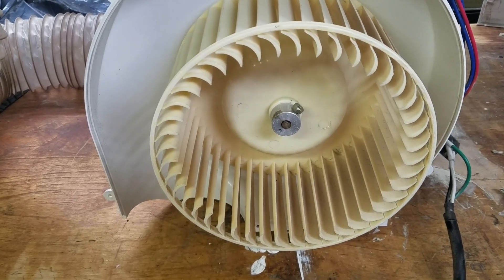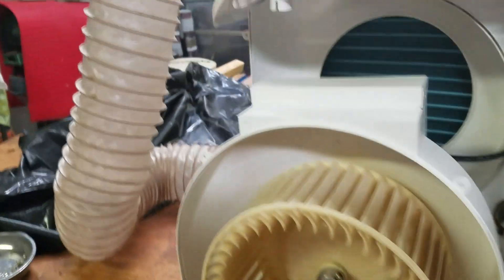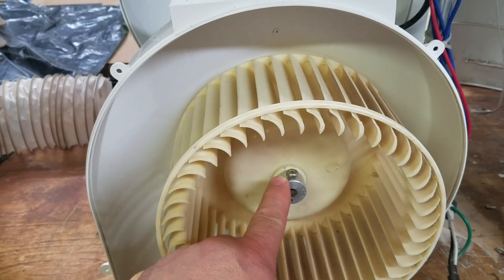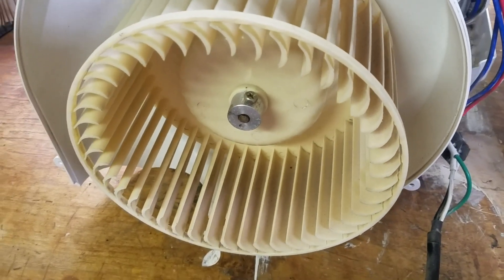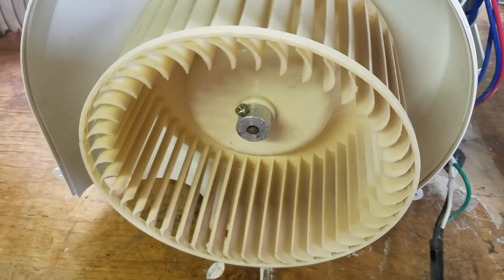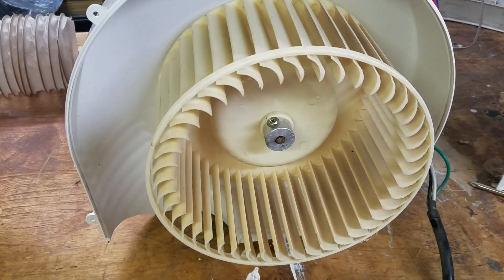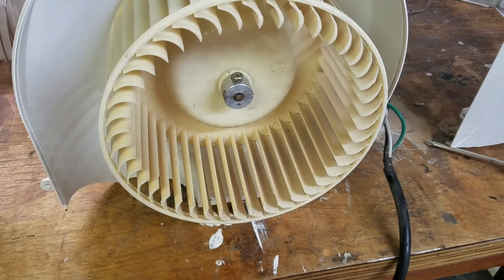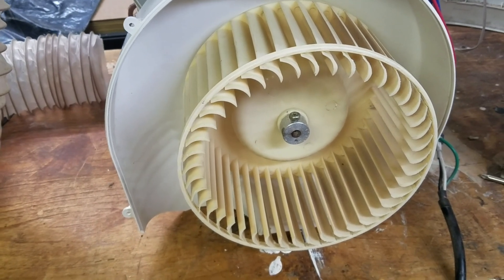Portable air conditioner diagnosis and problem.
A quick run through of the problems our Royal Sovereign ARP 1400WW portable air conditioner. Engineering failure or manufacturing defect whatever you want to call it, I need to fix it.